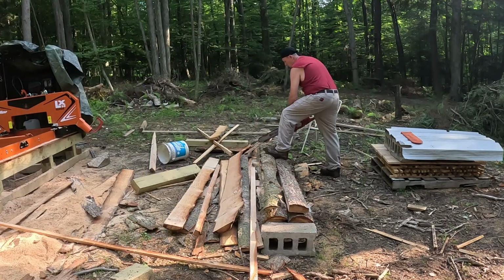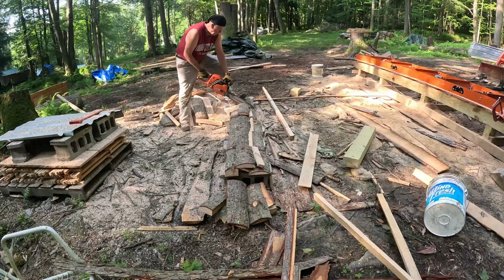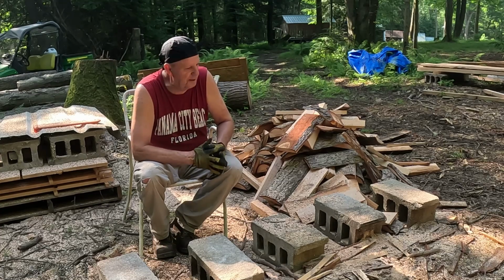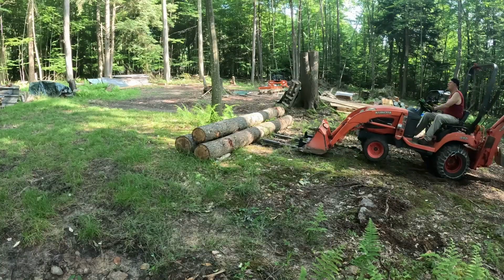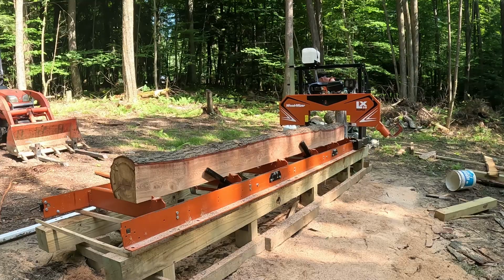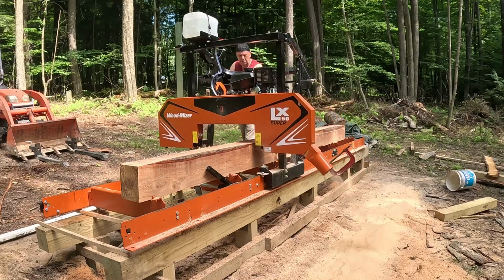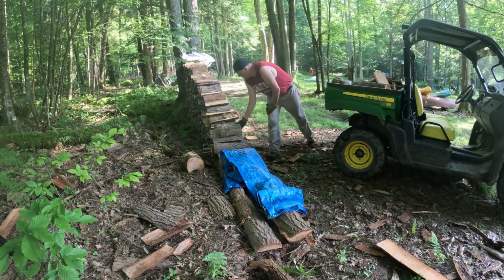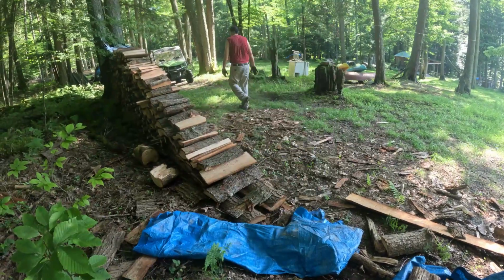What you need to know before buying a Sawmill.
This video discusses the work that a sawmill brings. The work other than the cutting of logs into boards.